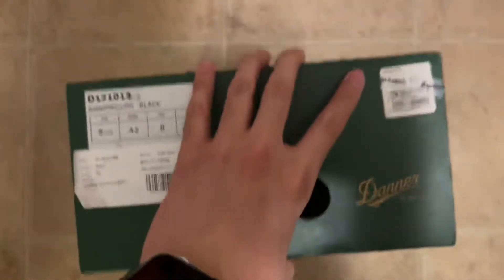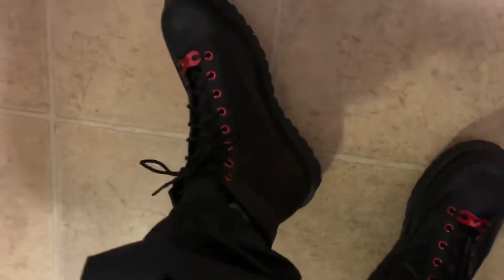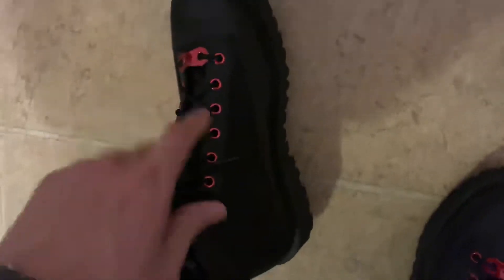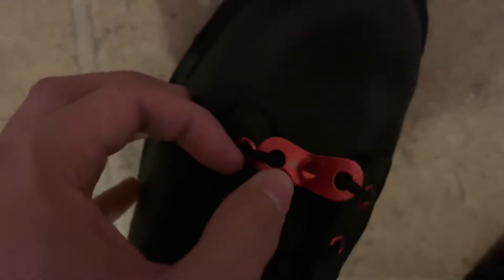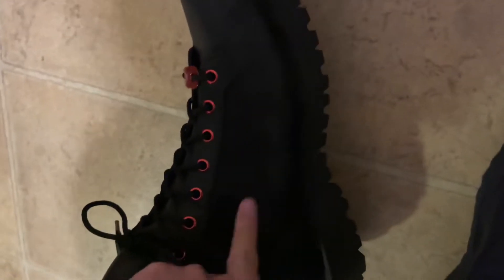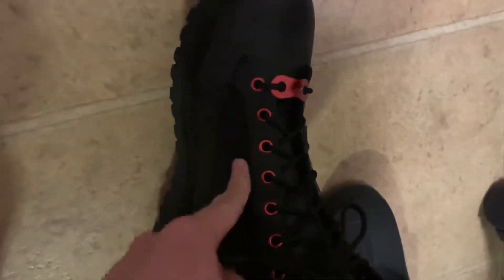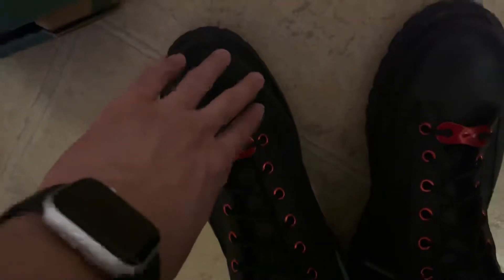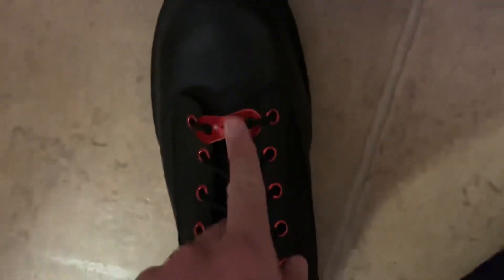Danner x snowpeak field pro boots